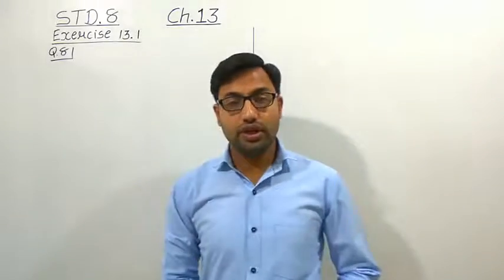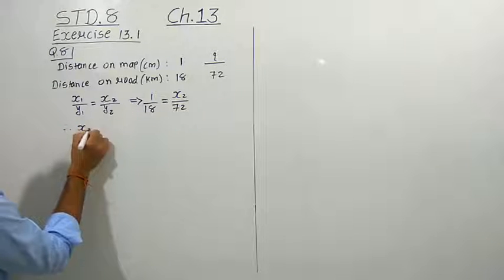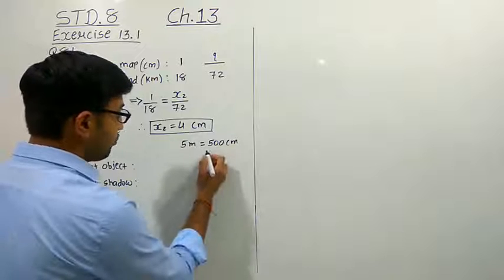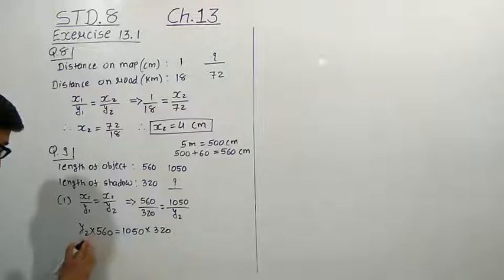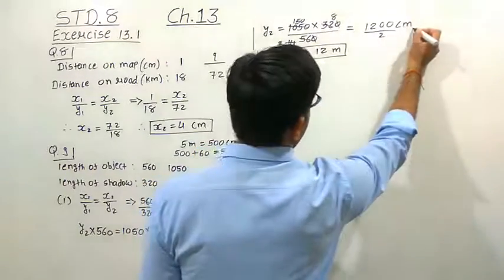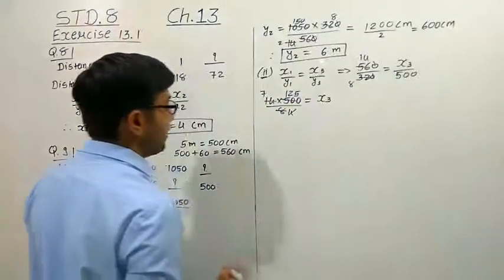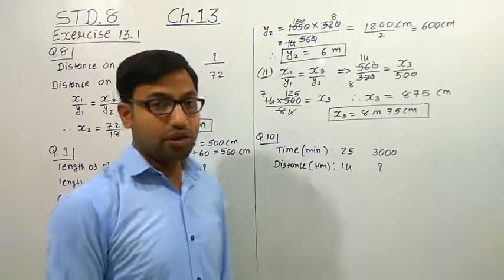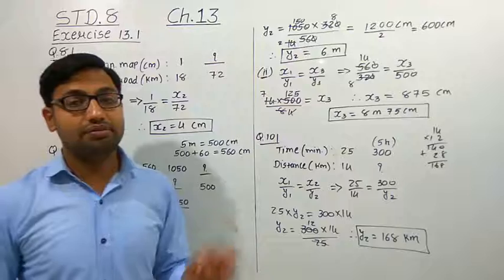STD 8 MATHS CH 13 Direct and Inverse Proportions PART 4